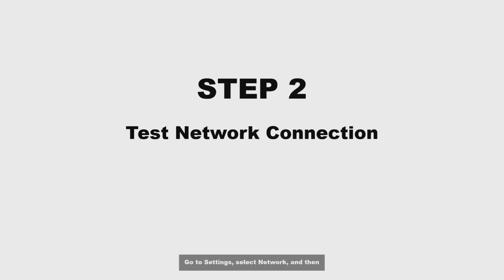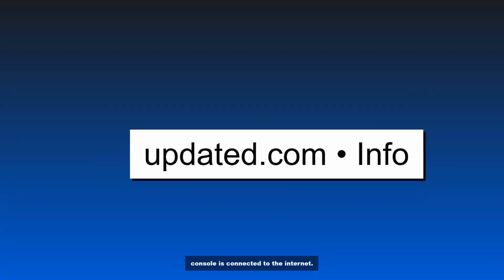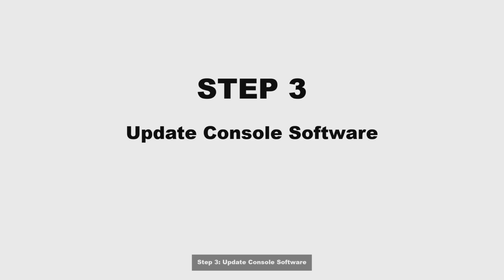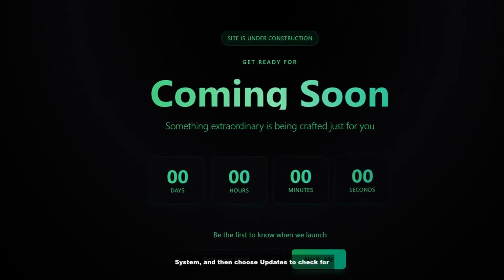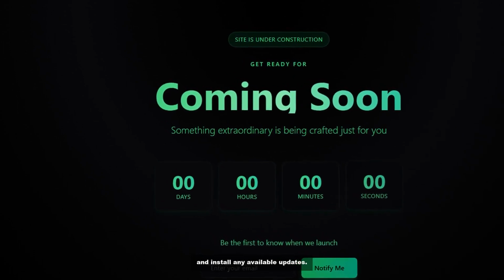How To Set Up Xbox Series X Multiplayer Not Working 2026 (UPDATED 2026)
In this video, we show you how to set up Xbox Series X multiplayer not working 2026 (UPDATED 2026). If you're facing issues with online gaming, this guide covers troubleshooting steps and solutions to get you back in the game.